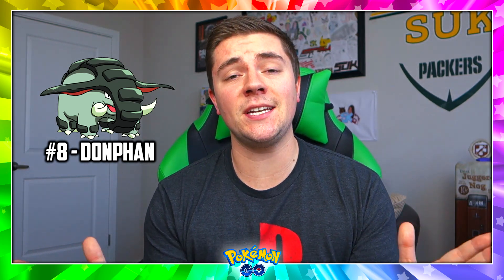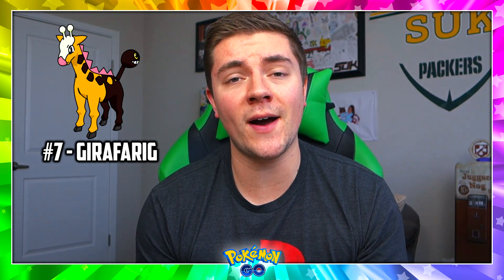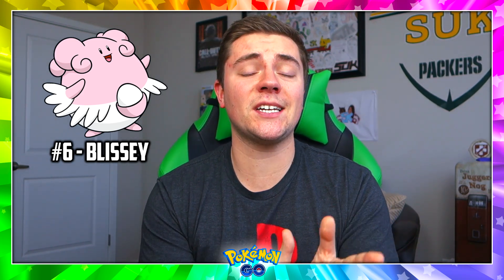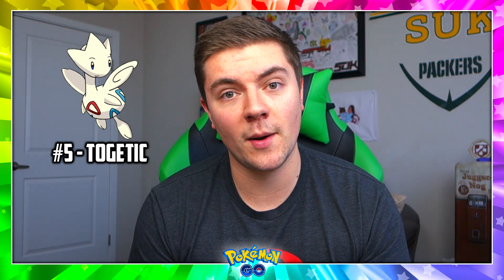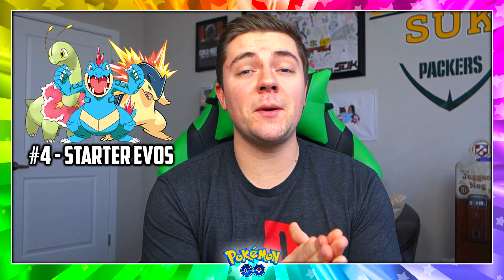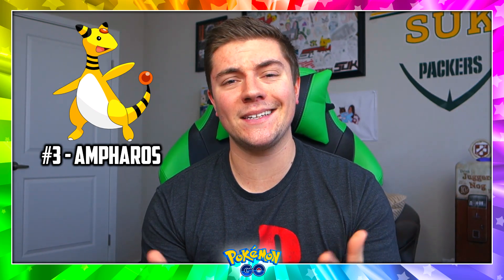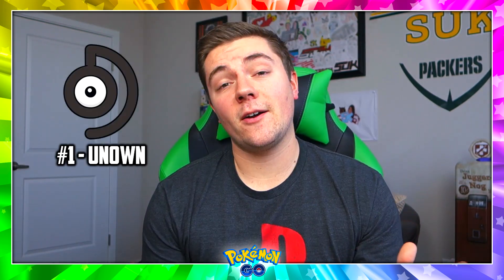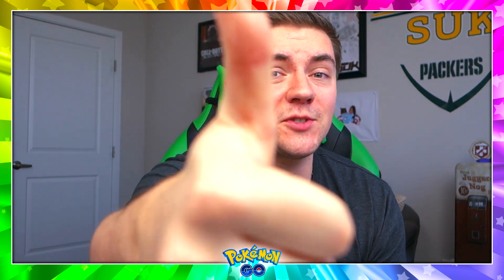Pokemon Go - The Top 10 RAREST Generation 2 Pokemon in Pokemon Go!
If you see any of these, especially Unown, be sure to send it in:

In this episode of 'Pokemon Go', we countdown the Top 10 Rarest Pokemon from Generation 2 in Pokemon Go! I chose not to include regional exclusives, like Heracross, for obvious reasons. If there are any Gen 2 Pokemon you think should have made the list, let me know below!

~ Awesome Pokemon Go Videos ~